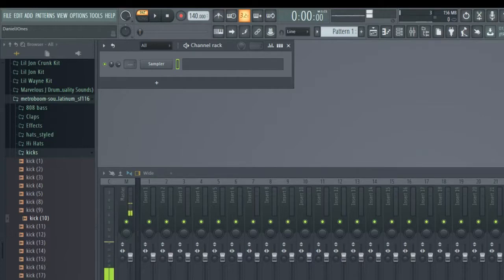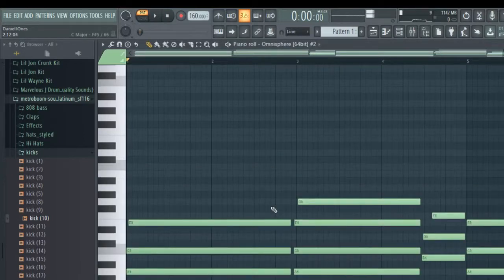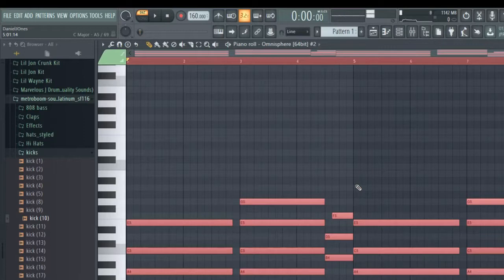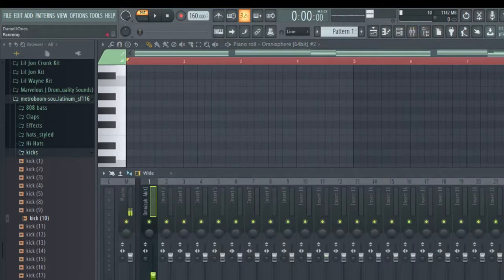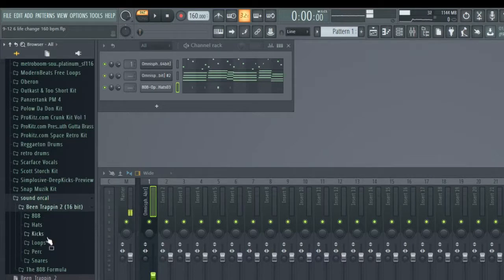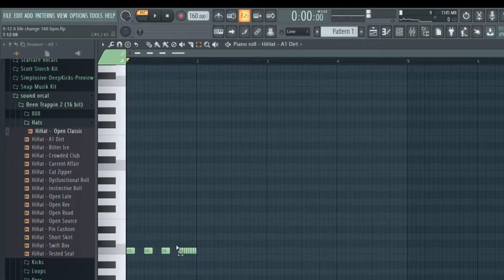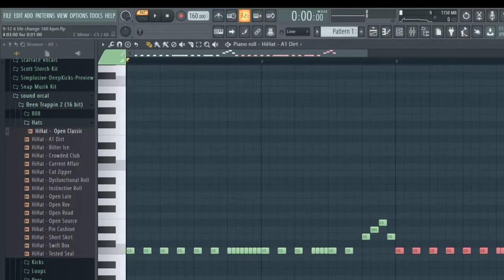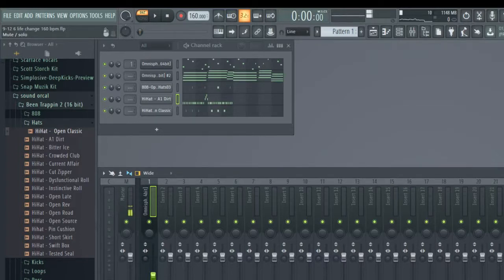dj9-12 creates a beat from scratch in fl 20/ the cook up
DJ 9-12 creating a beat from scratch in fl studio 20 and giving tips as he goes along. the is every producers dream. this is where producers get to make one of a kin works with in any daw. my personal favorite is fl studio